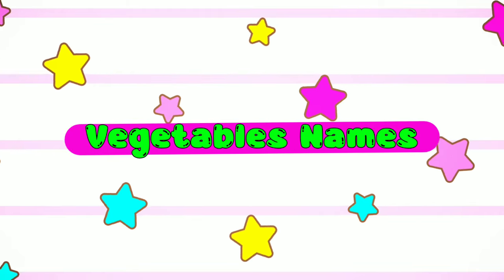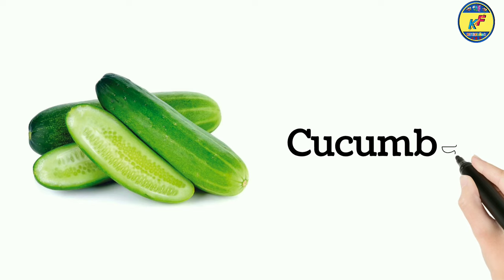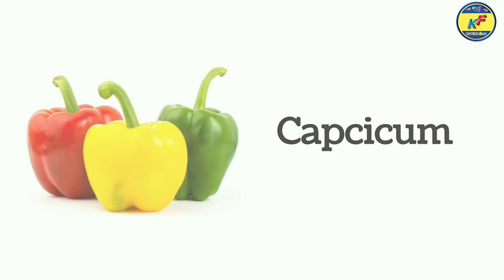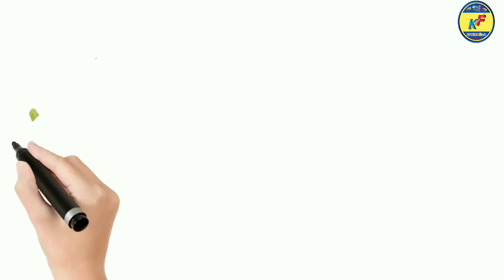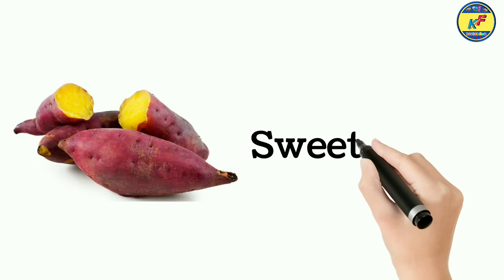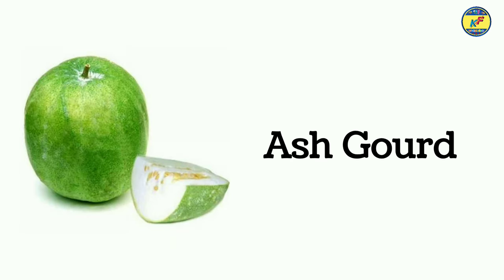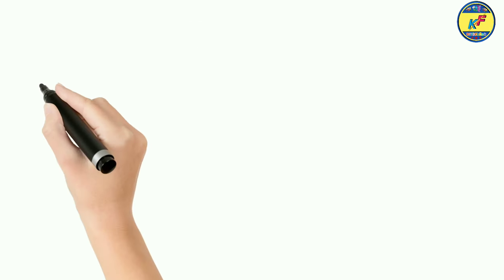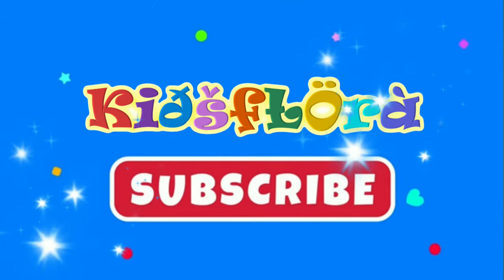Vegetable names with pictures | Vegetables names in english | Vegetables Vocabulary | kidsflora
Hello Everyone!! Welcome back to another fun-filled day. In this video we'll learn vegetables name in english. Vegetables are healthy. This video will helps you to recognise and memories the types of vegetables and their names as you see the pictures. Kids will see the picture and guess the vegetables name.
Are you excited?? Let's dive in!!!